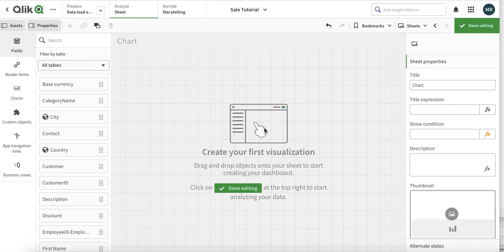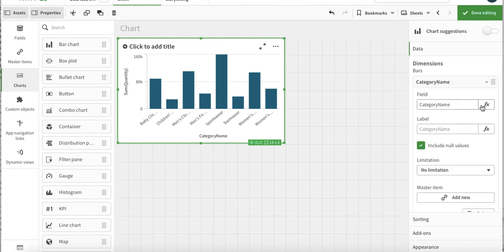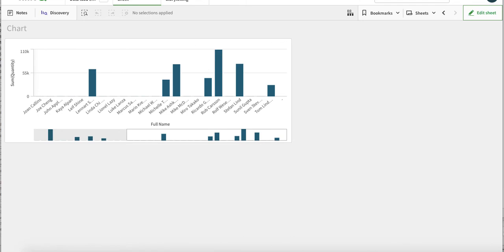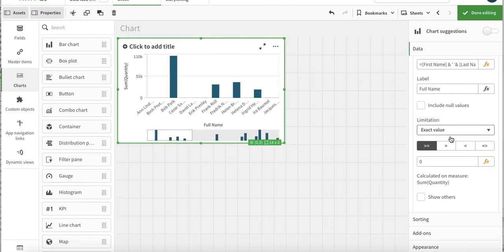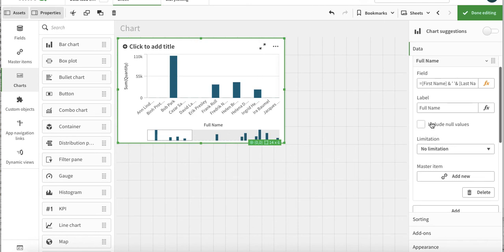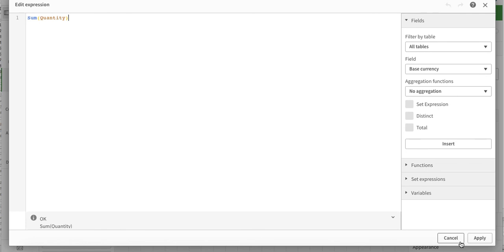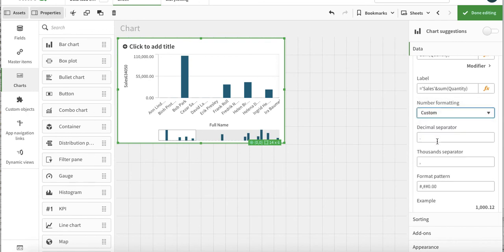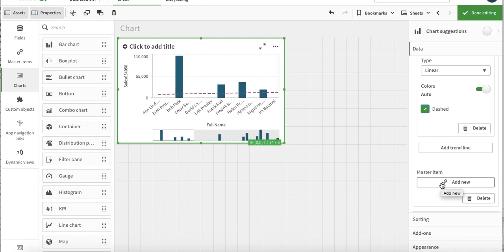Qlik Sense Tutorial Charts Properties -Data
Detailed discussion about each button / Options in Qlik Sense Charts.
in Data part we have discussed effects and use cases of Dimension and measures. How they can be used. What each object looks like.